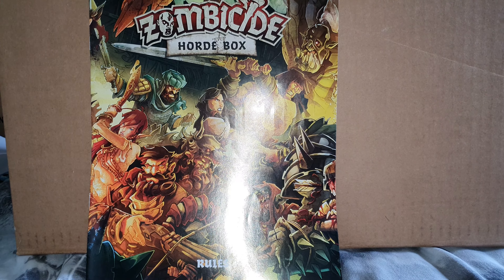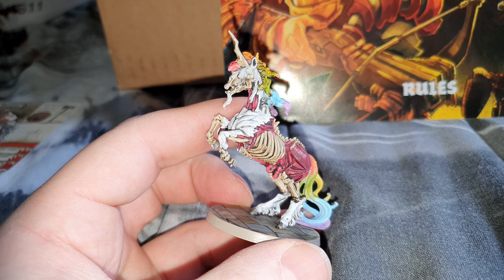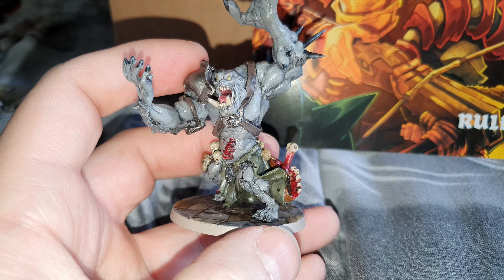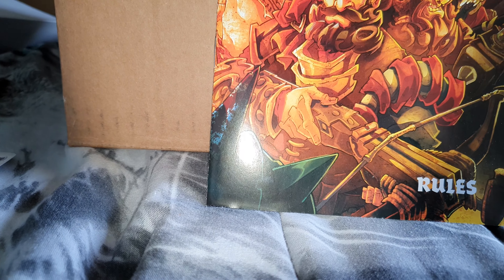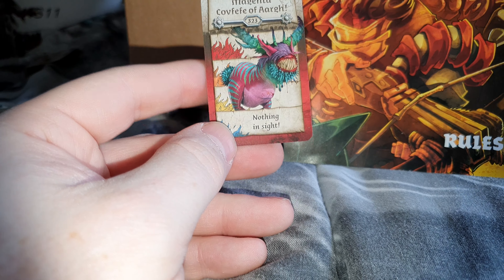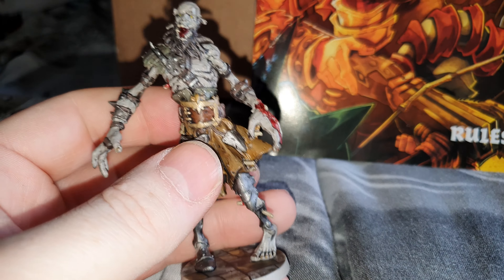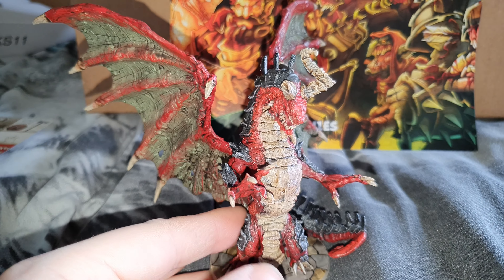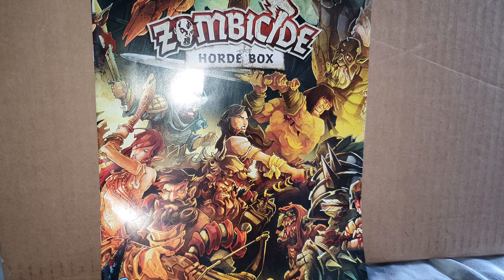Painted Black Plague Abominations-Horde Box